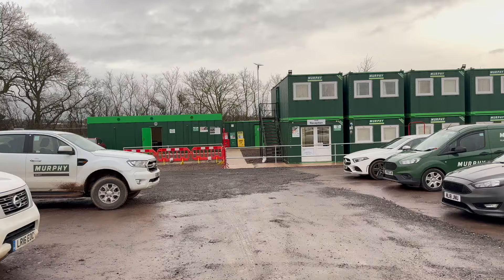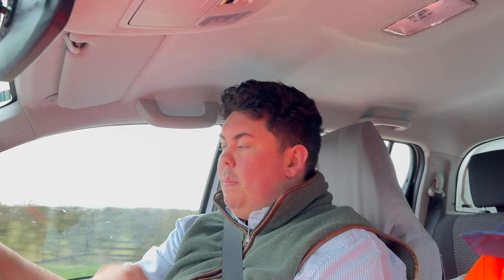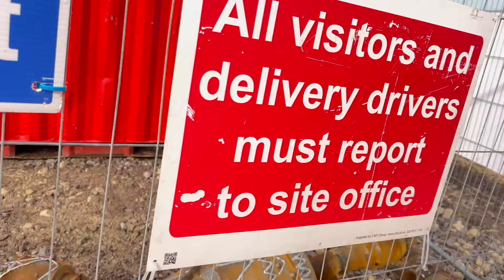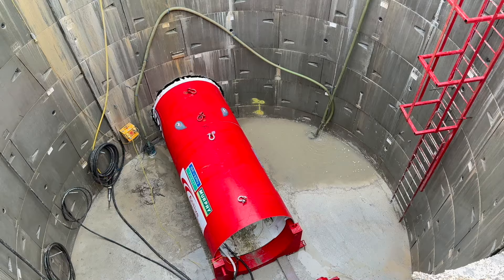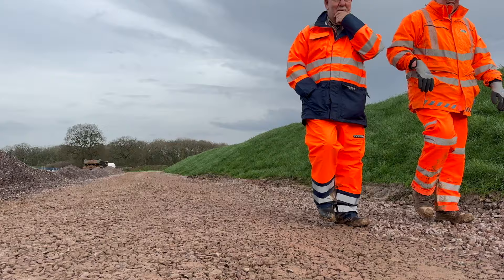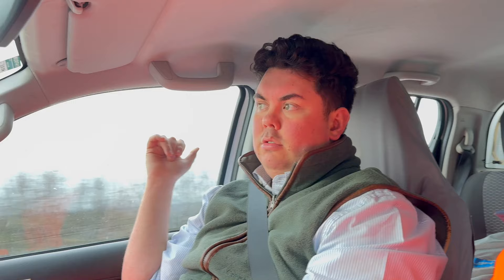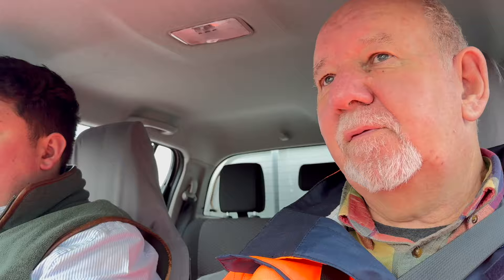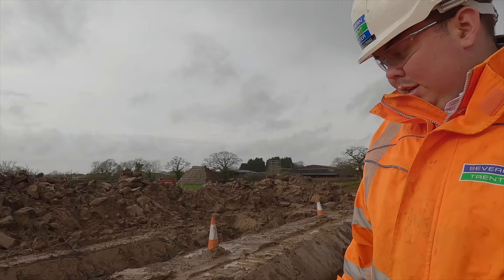Hinckley to Hartshill new pipe line. Full tour.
TODAY’S SUBJECT is very special since Mr Burt Pickering project manager from Severn Trent Water of the Hinckley to Hartshill sewer pipe line gave me a full tour of the works and answered all the questions I think you might have asked.

1.a
’ Better Handwriting for Adults’
2.
‘More Handwriting for Adults’
3.
‘Introduction to Chalkboard Art’
4.

published by Ulysses Press and can be purchased from:

AMAZON UK

AMAZON USA

Gear that I use:
Iphone 15 Pro for camera, generally front facing so I can see myself in frame. Super quality especially if I keep the lens clean.
Go Pro11
Canon G7mk2
Sony IC recorder

Omnidirectional Lavalier Microphone

My bike is a e28 Estarli electric bike.